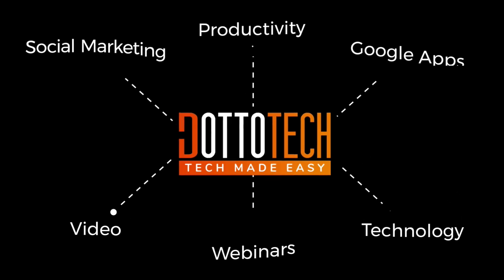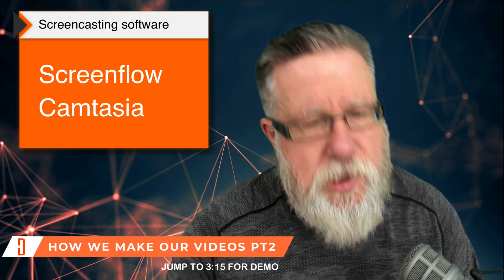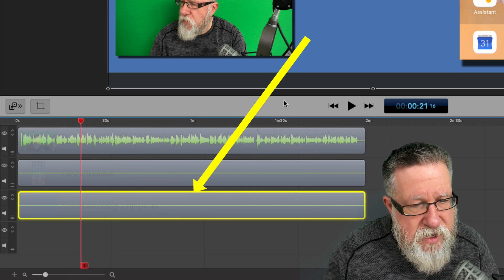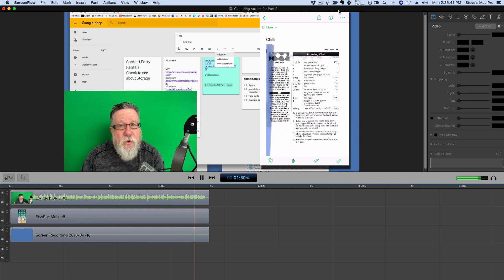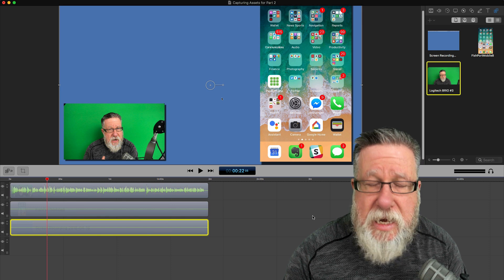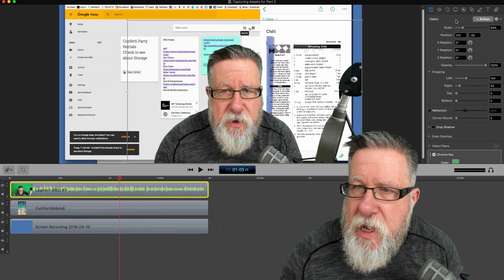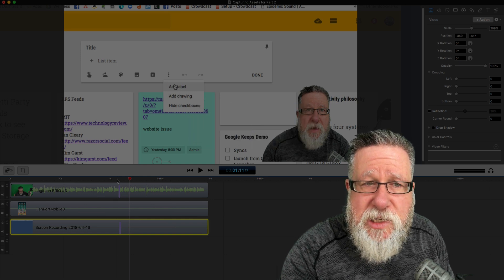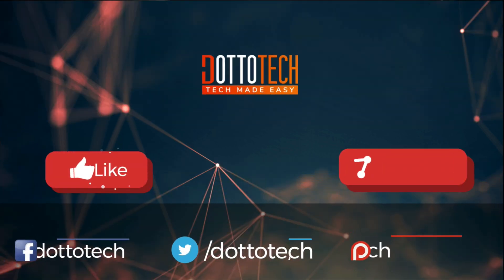How to Make YouTube Video Tutorials: Essential Software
Learn how to make stunning YouTube video tutorials that viewers will love with this three-part series!

In this video, we talk essential video software-- the software you need to make high-res, high-quality video tutorials for YouTube. See how Screenflow, our screencasting software of choice, works and how you can use it.

In this video:

1:25 Quick introduction to screencasting
3:15 Screenflow Demo